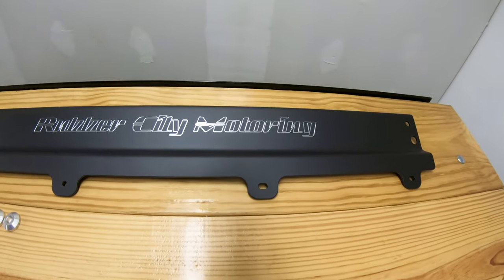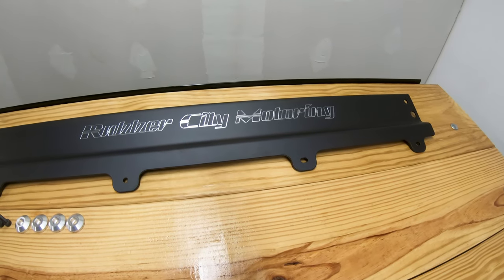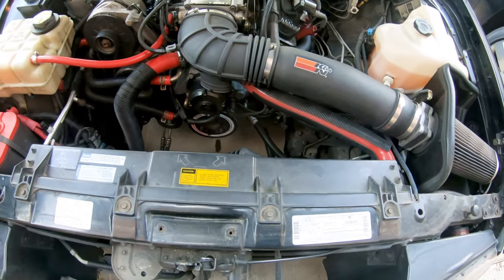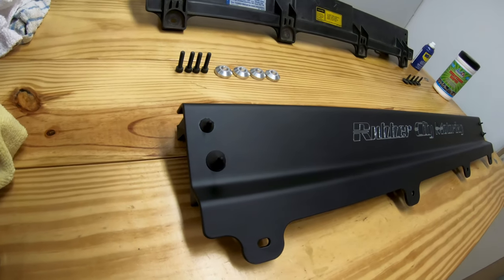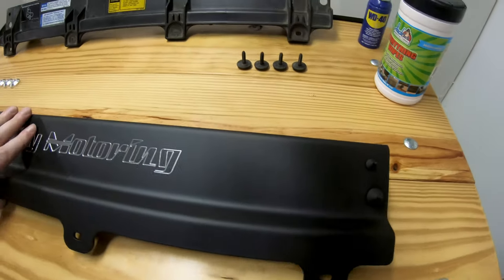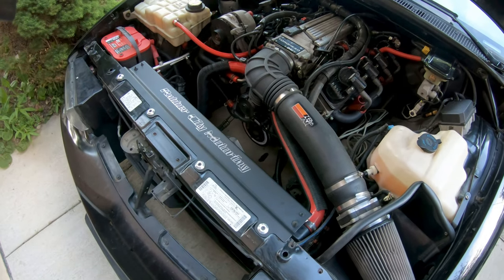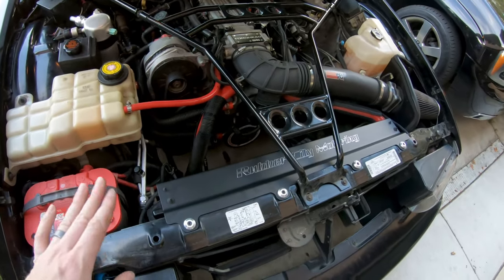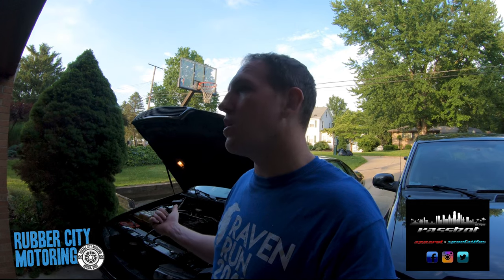Rassbot Specialties Impala SS / Caprice Aluminum Radiator Shroud - Install & Review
This thing is amazing!  In this video, I show you how Rassbot.com makes the radiator shroud, how it fits and also how to install it. You seriously have to get one of these to clean up your engine bay. The quality is top notch and so is the customer service.

*Sadly, I don’t think I’m going to make nationals. *
Having some power steering issues. Big bummer.